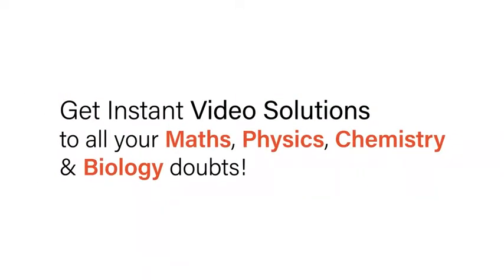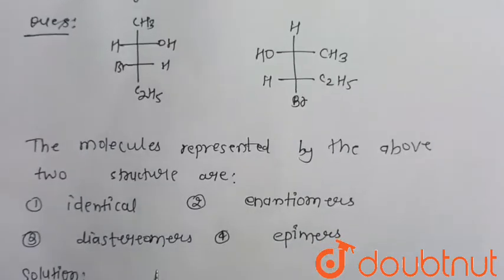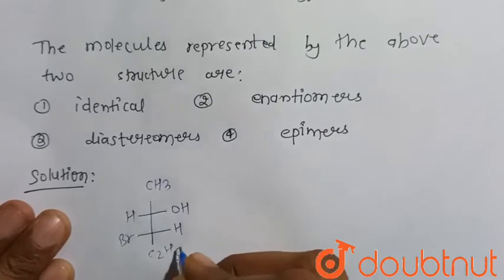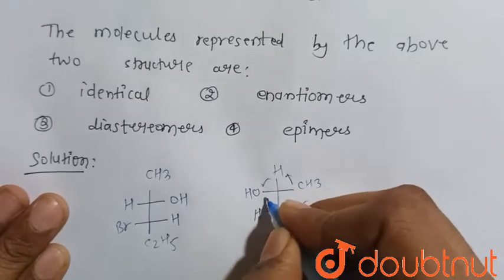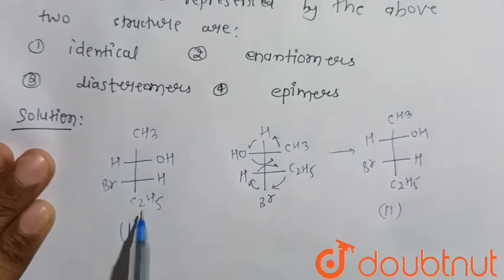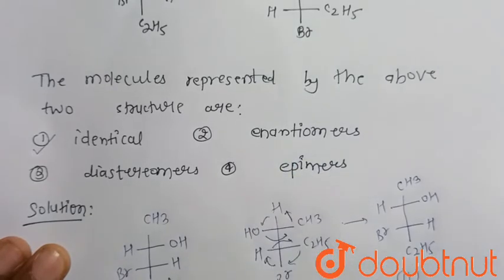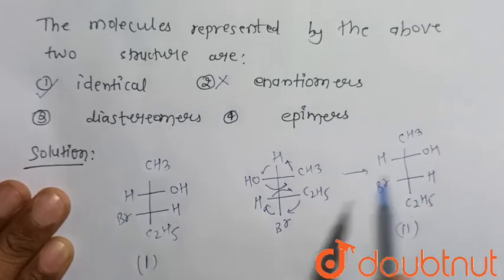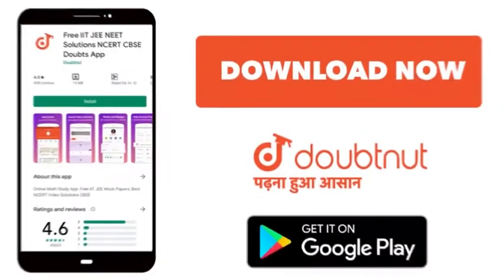The molecules represented by the above two structures are : | 12 | ISOMERISM (STRUCTURAL & STE...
The molecules represented by the above two structures are :
Class: 12
Subject: CHEMISTRY
Chapter: ISOMERISM (STRUCTURAL & STEREOISOMERISM)
Board:IIT JEE

👉 Have Any Query? Ask Us.